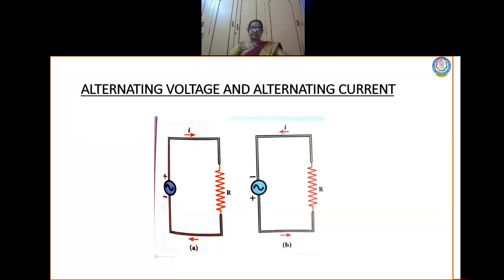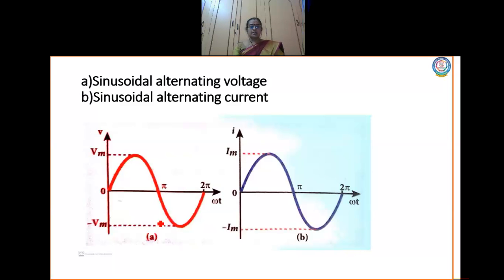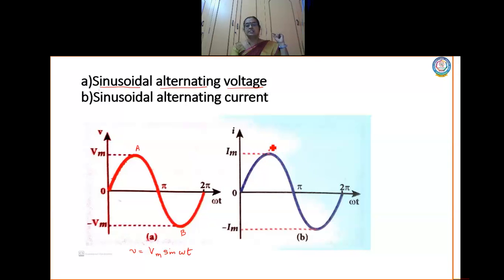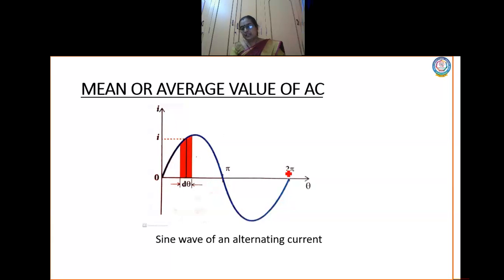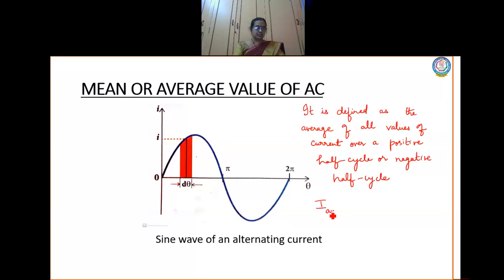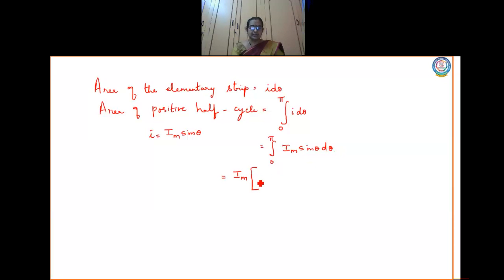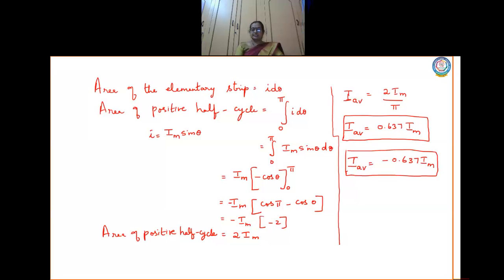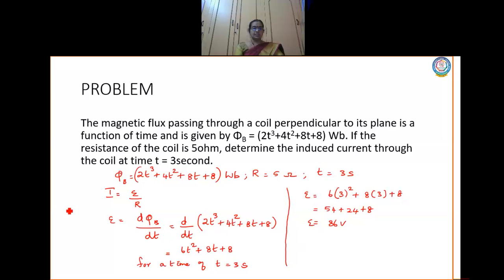XII - PHYSICS - TN SAMACHEER - Electromagnetic Induction and Alternating Current Meanor Average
XII - PHYSICS - TN SAMACHEER - Electromagnetic Induction and Alternating Current Meanor Average value of AC